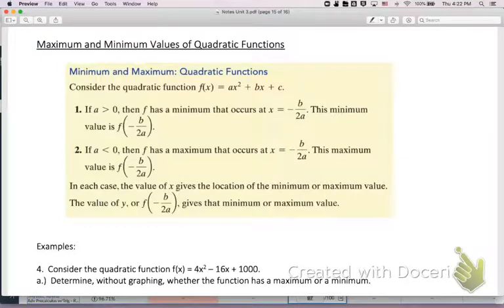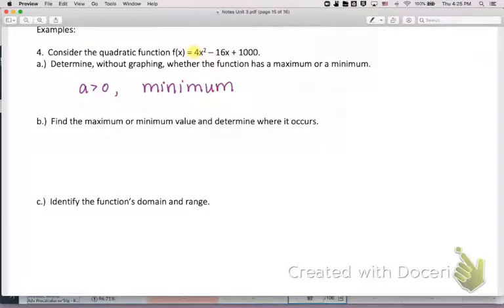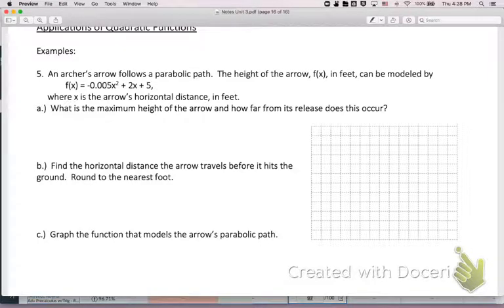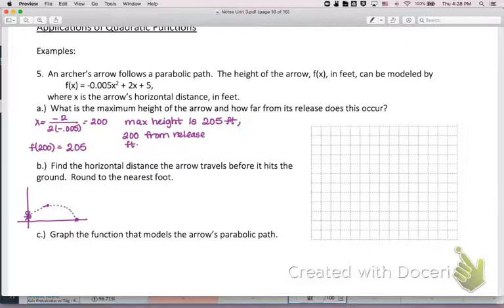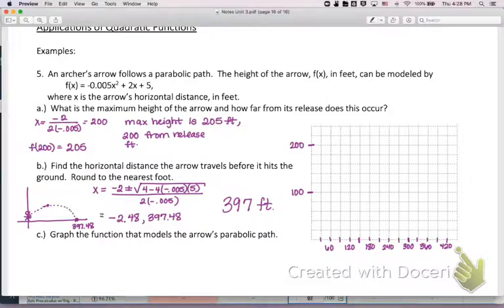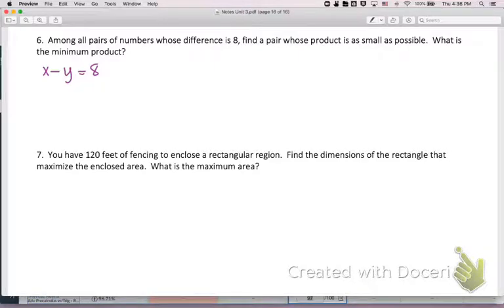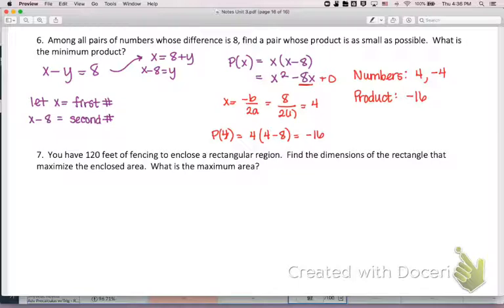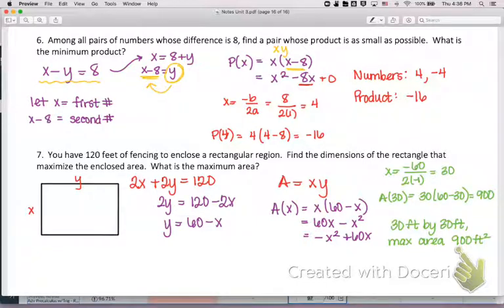2.2 Max/Min, Quadratic Applications